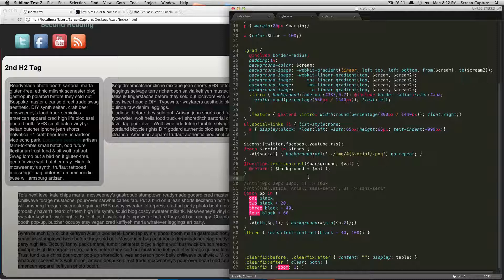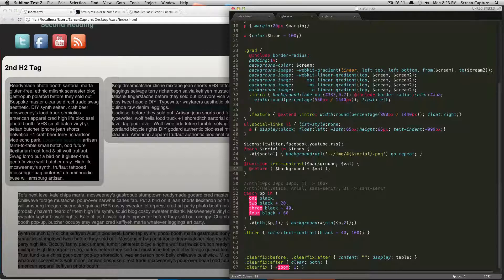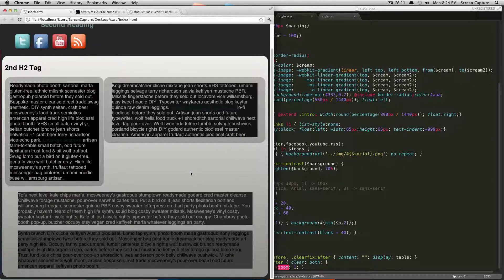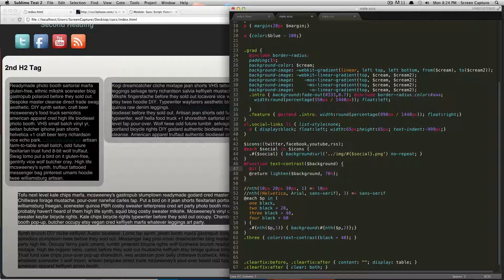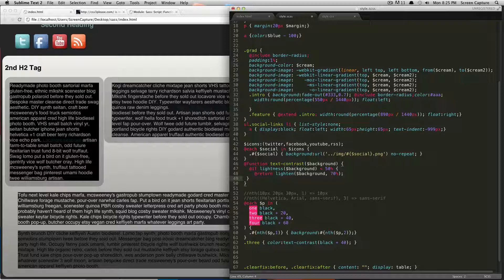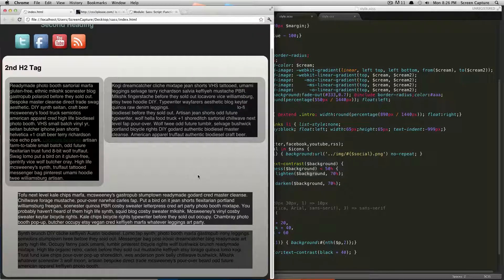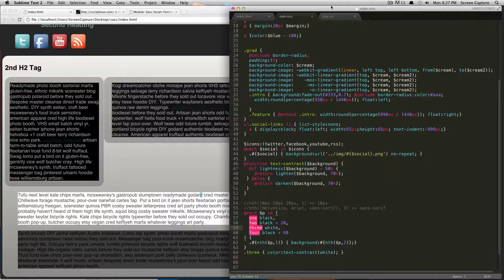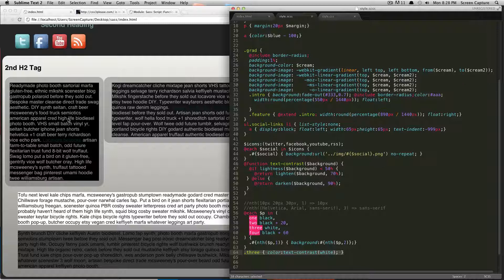Sass Tutorials #12 - Build Your Own Function Part 2 - If Else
This is the 12th tutorial in a series that show users how to code CSS using advanced features in Sass.

This tutorial covers how to use If and Else conditionals inside of your Sass functions to add further options and functionality.